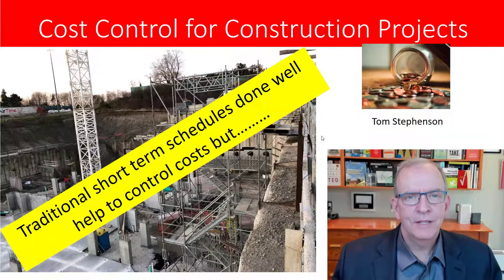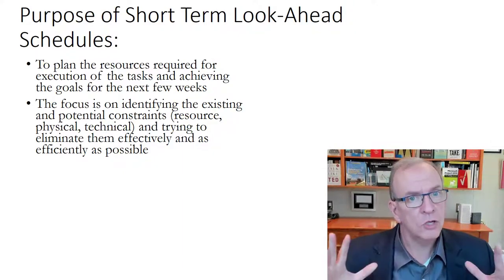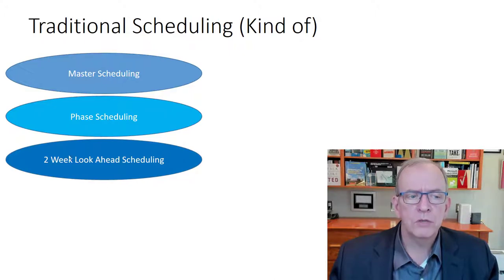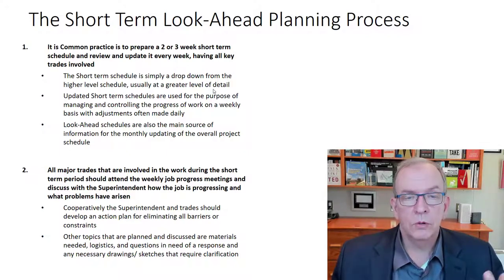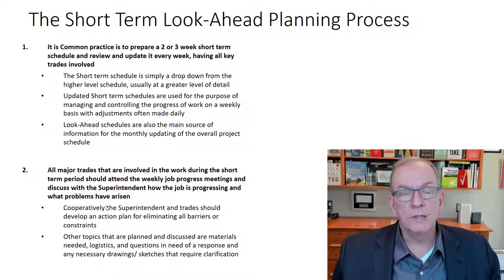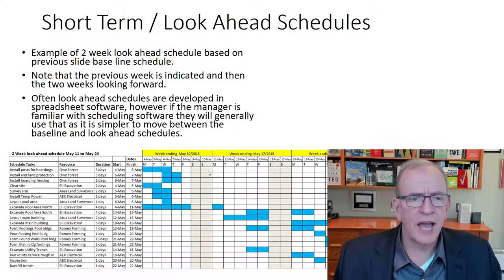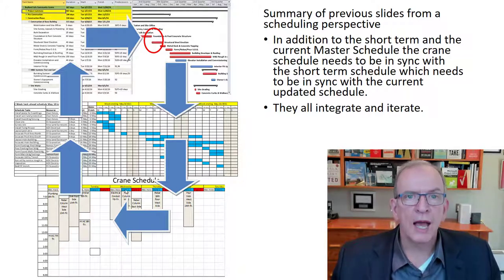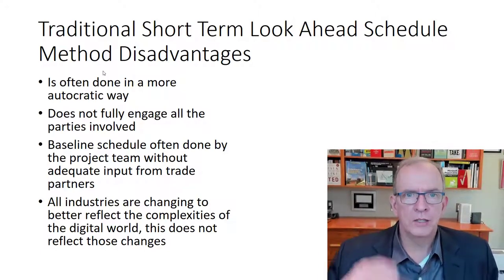How to effectively manage construction projects using traditional short term schedules (look ahead)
In this video we dive deep into how to conduct short term construction schedules based on the baseline schedule and how they need to be reconciled with each other.  Short term scheduling is challenging but when done well can make a significant difference in delivering projects on time and on budget.